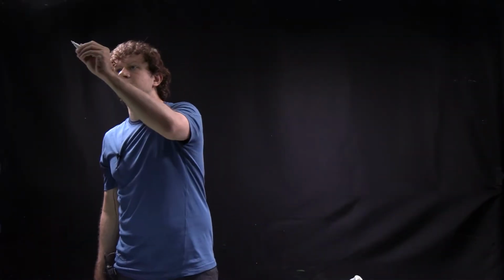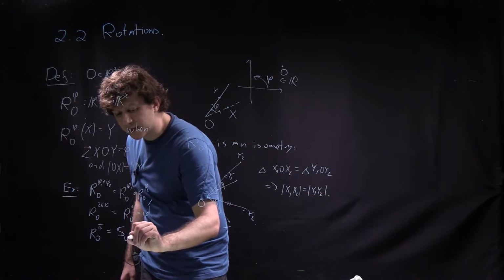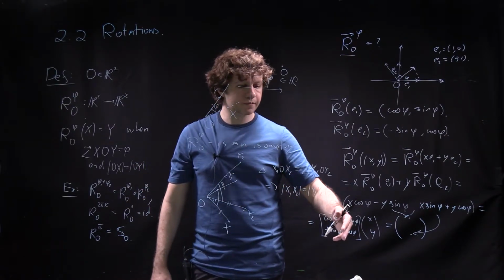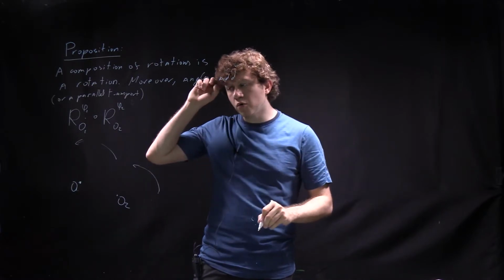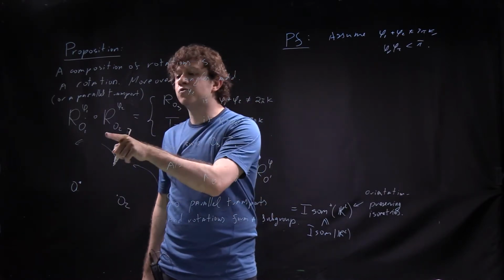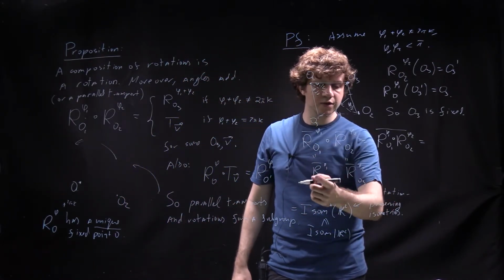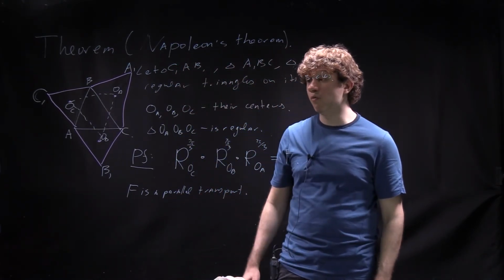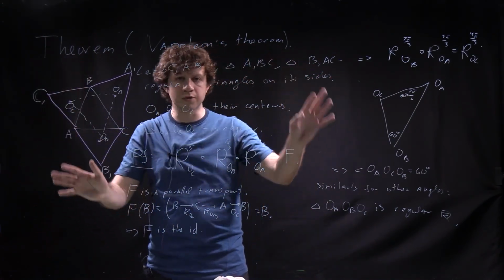Lecture 2.2: Rotations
This is the Lecture 2.2 of the REU Apprentice program 2021 at the University of Chicago. We discuss rotations.